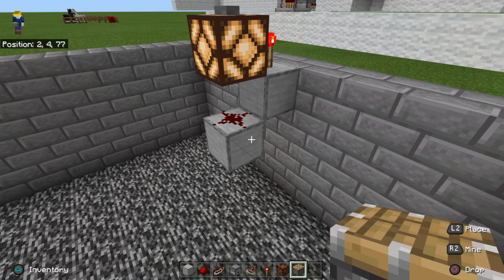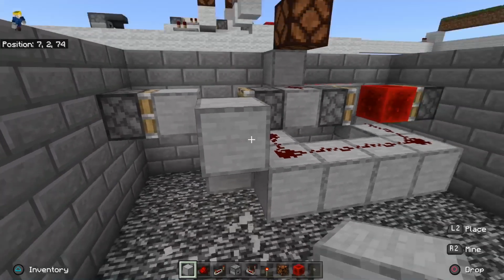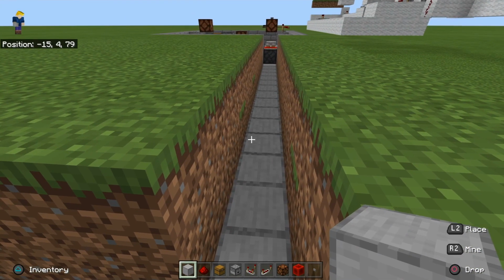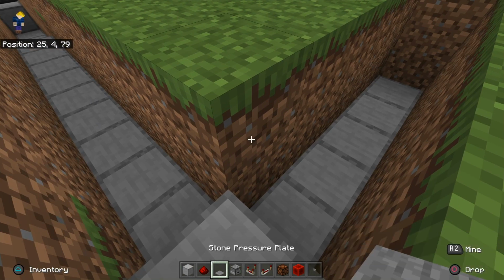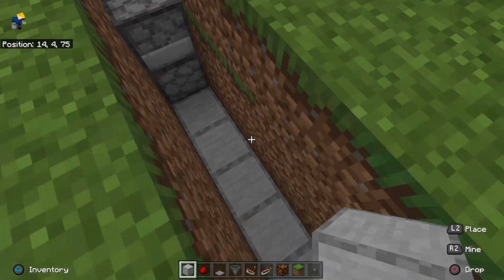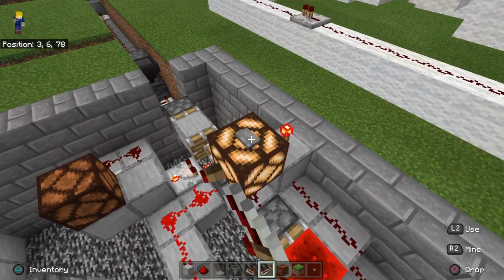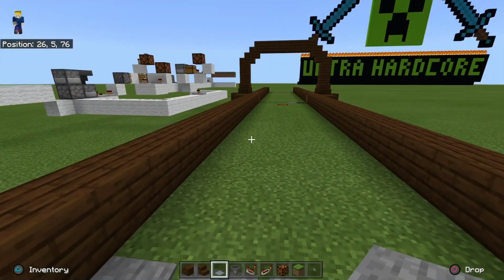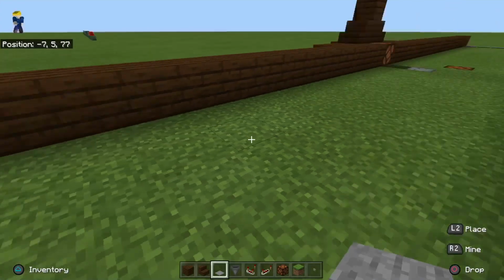Minecraft Horse Speed Tester Tutorial For Bedrock And Java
In this tutorial I show you how to test horse speeds and how to build this redstone machine.

Special Thanks To MusicToday80 for the new intro music!